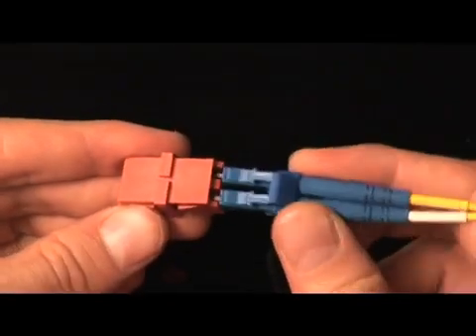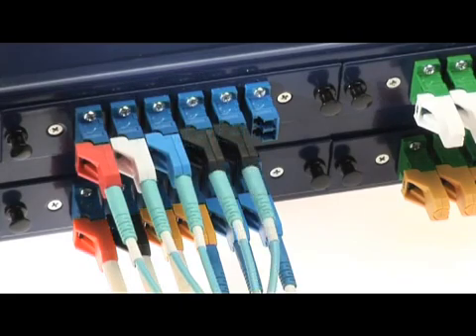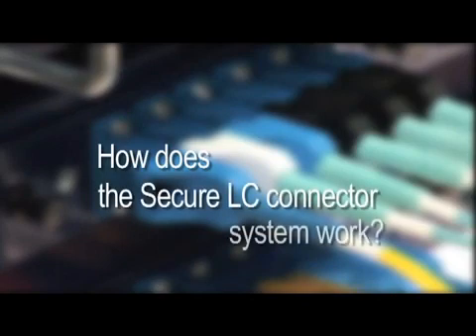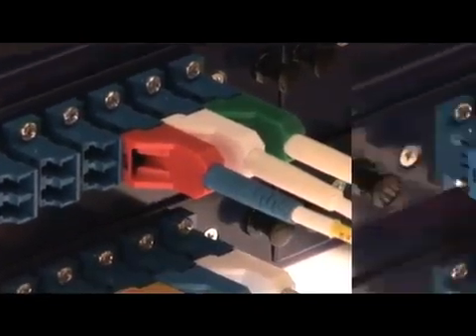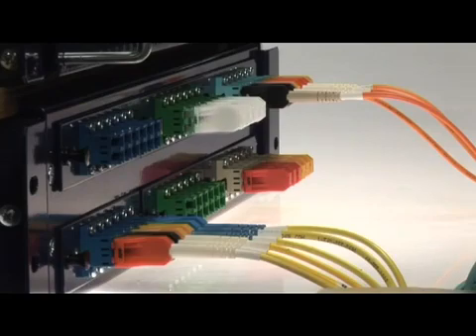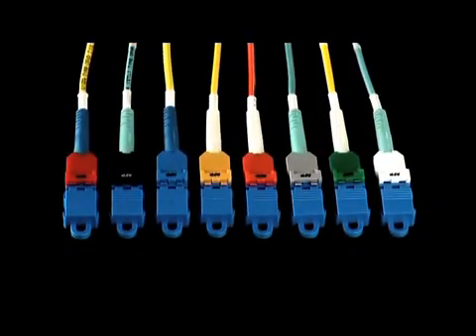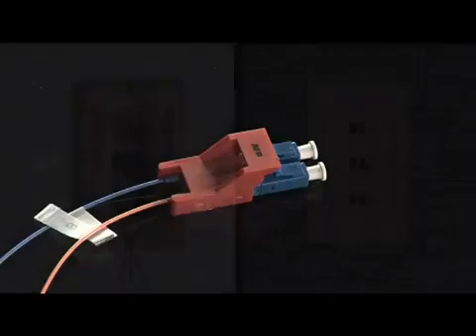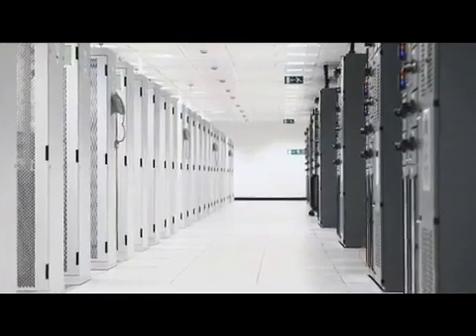Secure 'Tamper Proof' LC Optical Fibre Patch Cord Connectivity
The Secure Lock system comprises of secure patch cord, blank adaptor plug and extraction tool.  The Secure LC patch cord prevents unauthorised  port access or changes as it can only be removed using a unique keyed extraction tool, making it ideal for creating a secure area within Data centres and IT networks.

Call Sales on 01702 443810